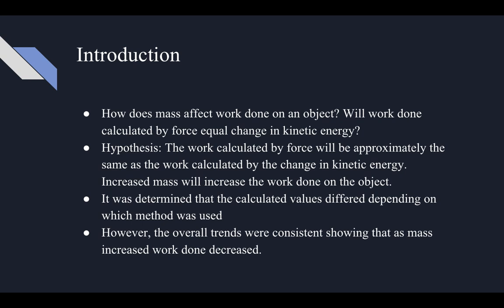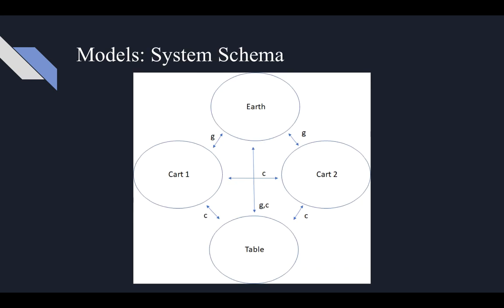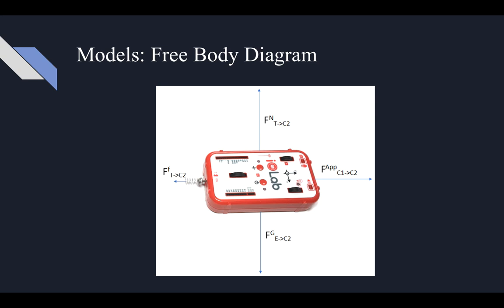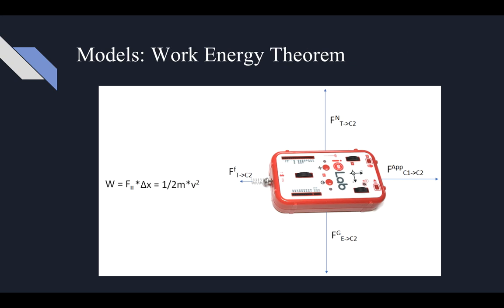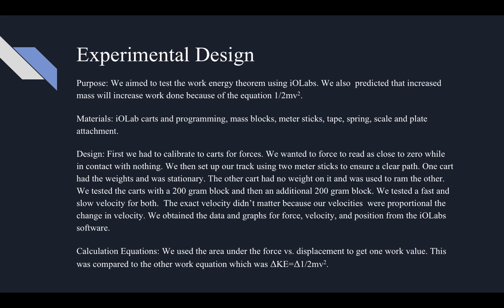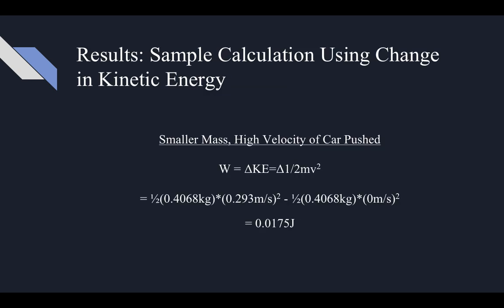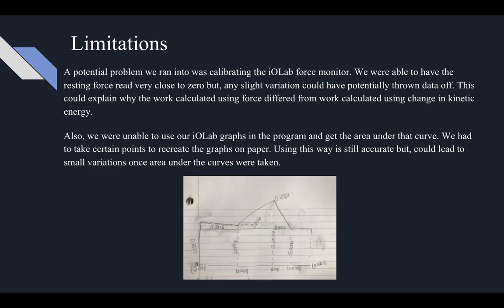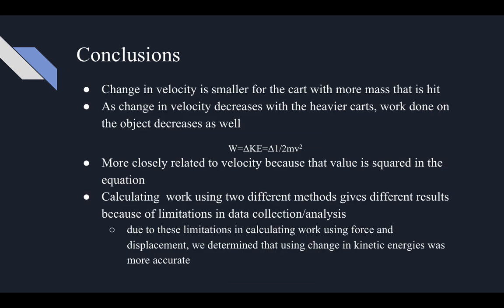Formal Lab #3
LB273 Group 2B Section 001